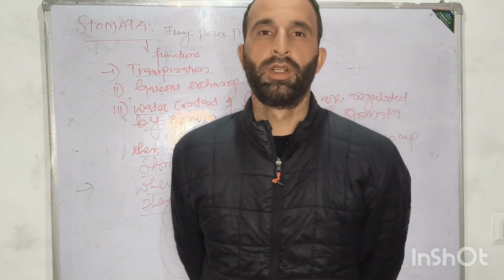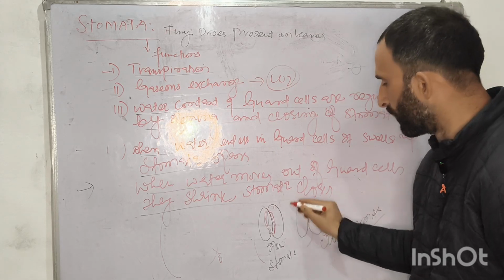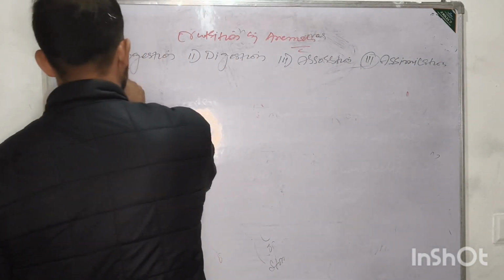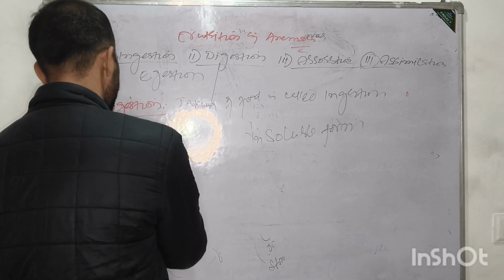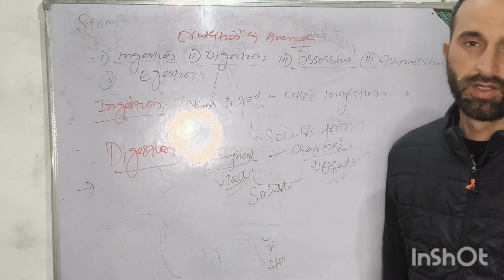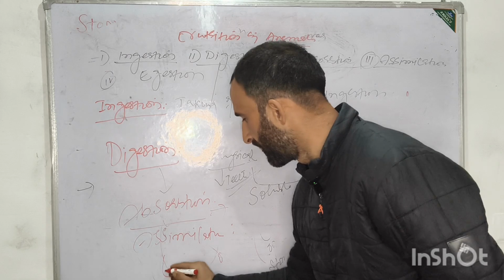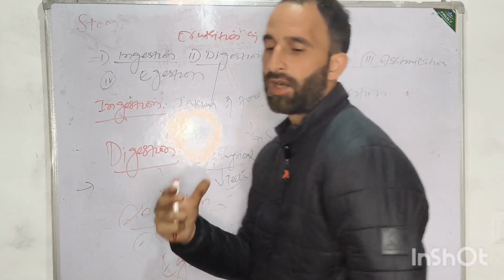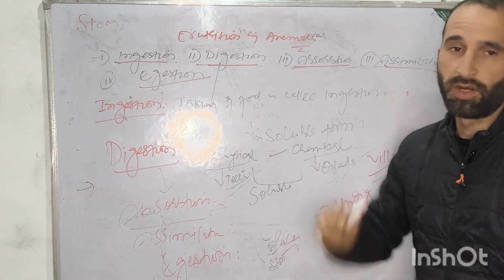Class 10th biology//Nutrition in animals//By Ahanger sir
Topic Nutrition in Animals
By Ahanger sir Biology